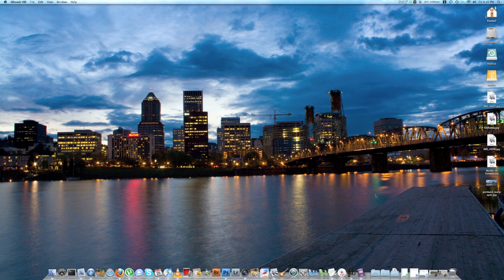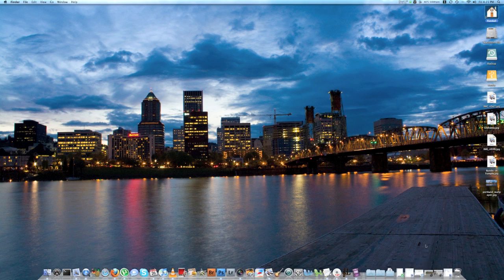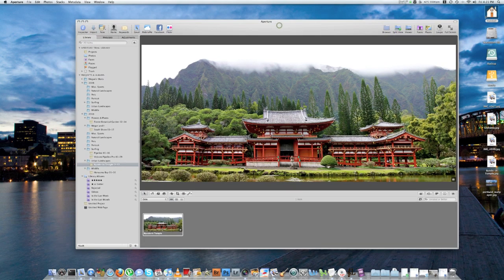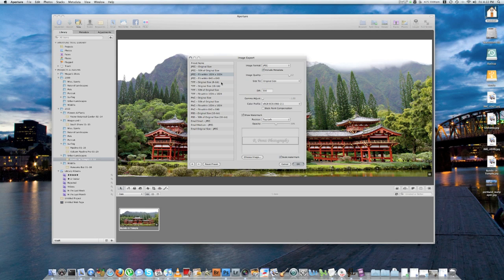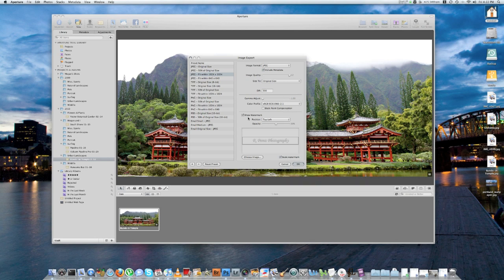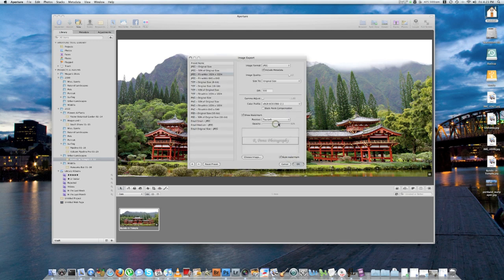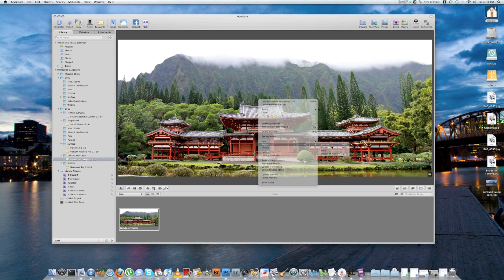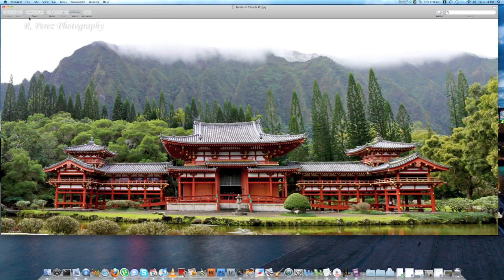Aperture 3 Tutorial: Add watermark to photos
This tutorial will show you how to export photos with a watermark using Aperture 3

Thanx for watching, and please RATE!!!